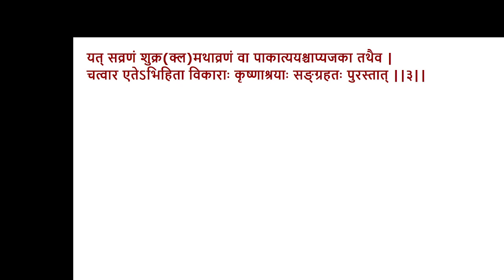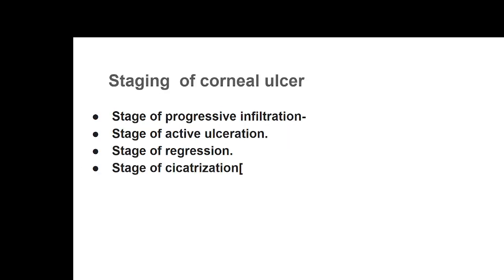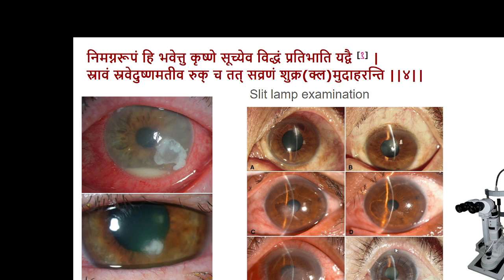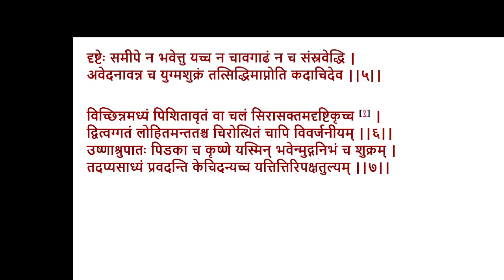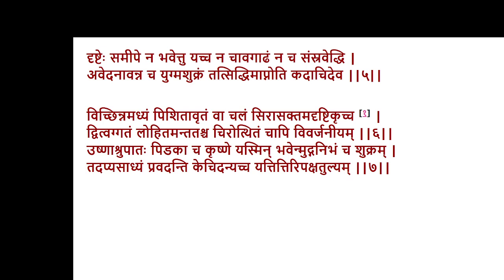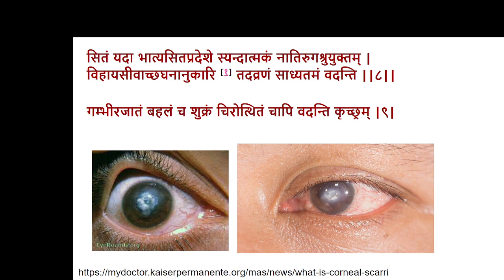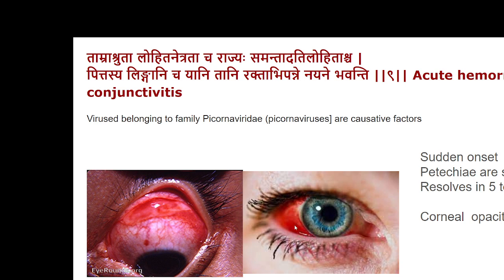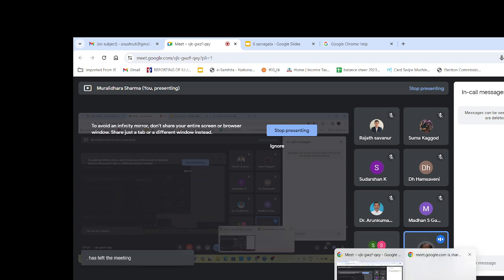Krishnagata roga 14 12 23